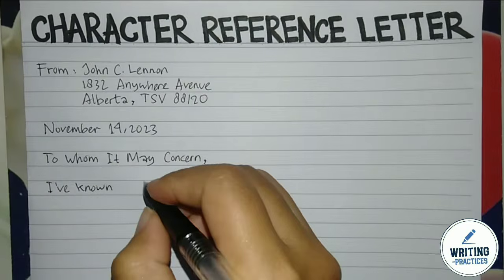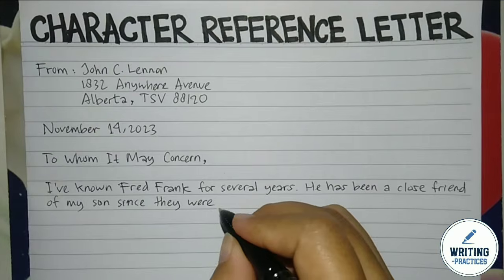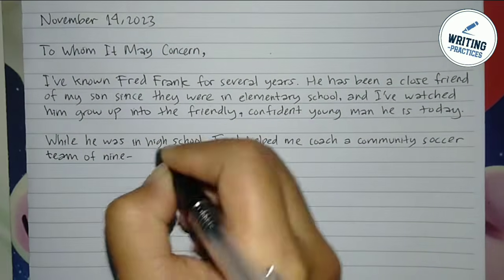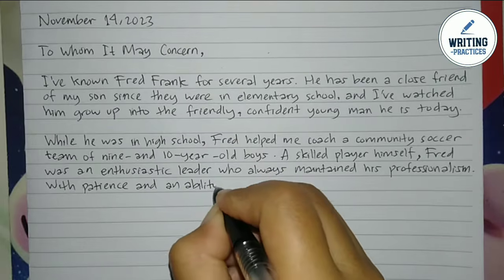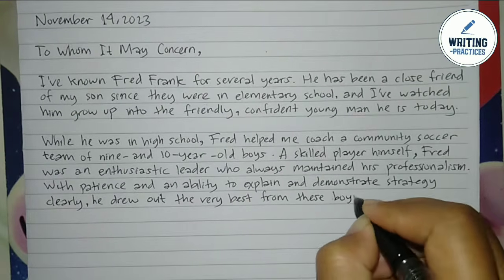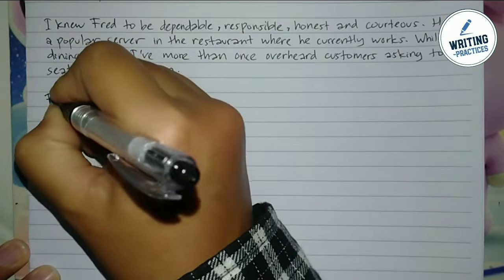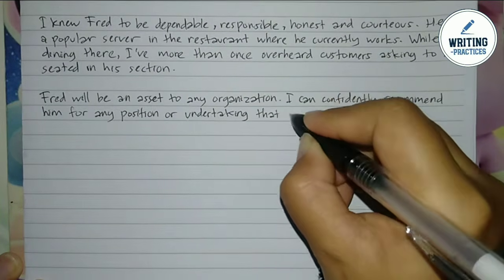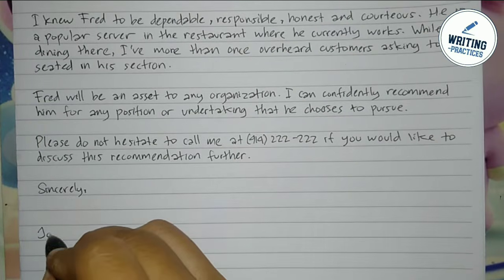How To Write A Character Reference Letter Step by Step Guide | Writing Practices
What is A Character Reference Letter?

A Character Reference Letter is a formal written document provided by an individual to vouch for another person's character, qualities, and suitability for a specific purpose, such as a job, rental application, educational program, or legal proceeding. This letter is typically written by someone who knows the person well and can provide insight into their personal attributes, behavior, ethics, and overall reputation.

Here's a general structure and content you might include in a Character Reference Letter:

1. **Heading:**

2. **Date:**

3. **Recipient's Information:**

4. **Salutation:**

5. **Introduction:**
   Clearly state the purpose of the letter: providing a character reference for the individual.

6. **Relationship:**
   Explain your relationship with the person you're referring to and how long you've known them.

7. **Positive Qualities and Characteristics:**
   Highlight the person's positive attributes, such as their integrity, work ethic, reliability, communication skills, and any other relevant qualities.

8. **Specific Examples:**
   Provide specific instances or situations where you've observed these qualities in action. These examples can add credibility to your reference.

9. **Relevance to the Purpose:**
   Explain how the person's character and qualities make them a suitable candidate for the particular opportunity or situation they're seeking.

10. **Conclusion:**
    Summarize your positive assessment of the person's character and express confidence in their abilities.

    Offer your availability to provide further information if needed.

12. **Complimentary Close:**

13. **Signature:**

Remember that a character reference letter should be honest and accurate. It should reflect your genuine observations and experiences with the individual. If you're unsure about what to include, it's a good idea to have a conversation with the person you're providing the reference for to understand their goals and aspirations.

character reference, recommendation letter, personal reference, positive attributes, qualities, suitability, credibility, examples, relationship, integrity, work ethic, reliability, communication skills, endorsement, reference for job, rental application, educational program, legal proceeding, reference writing.